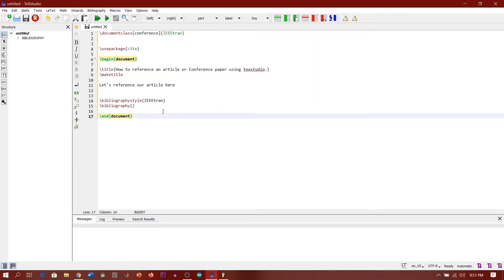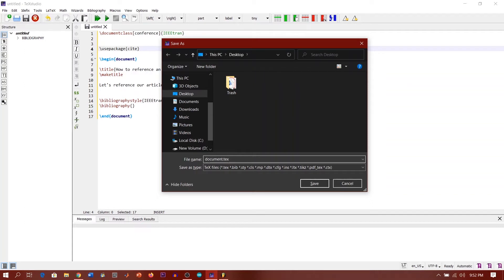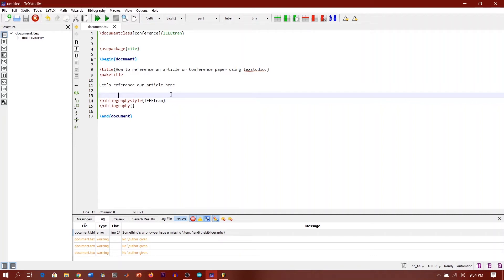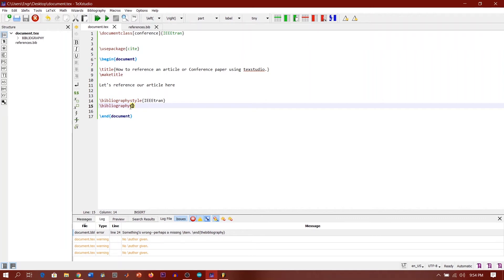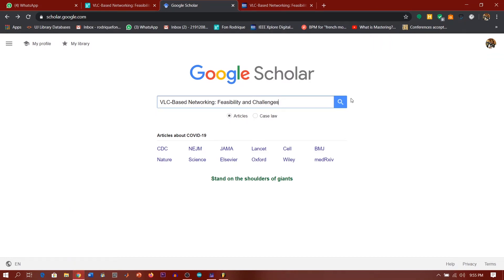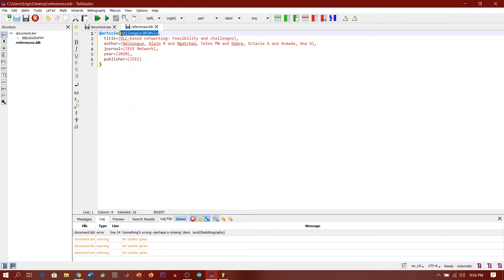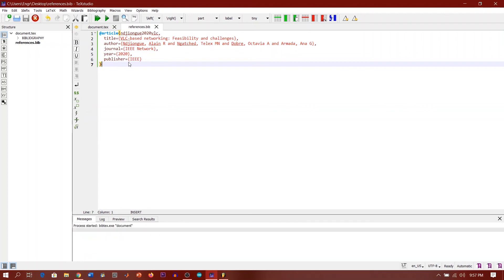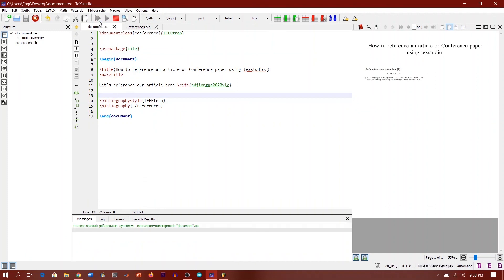How to Generate and Cite your References in LaTex with BibTeX [TexStudio] 2020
In this video tutorial, I will quickly show how to setup a LaTex document with citations/references/bibliography using BibTeX. Same procedure could be followed for both APA and IEEE citations using the Texstudio editor.